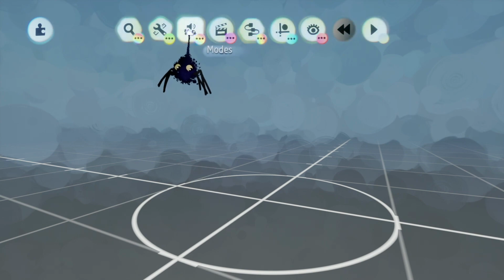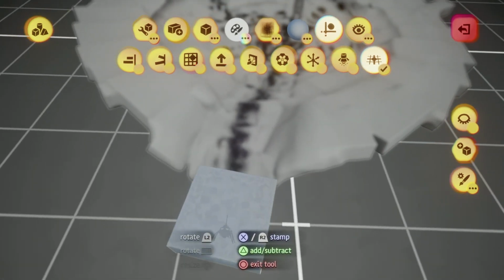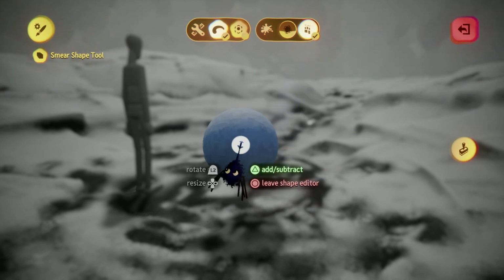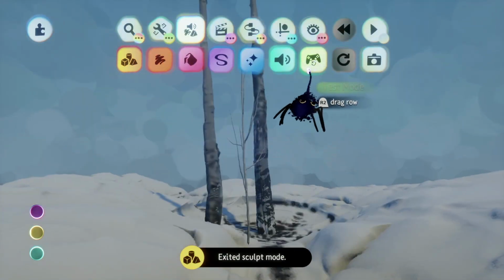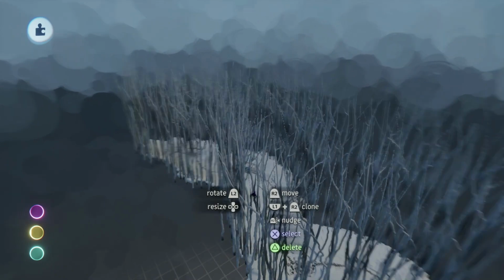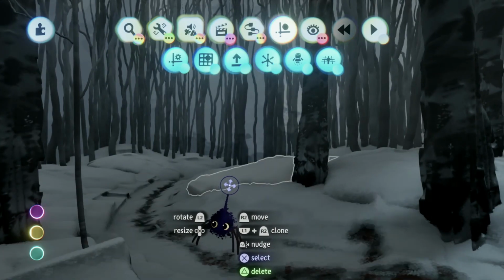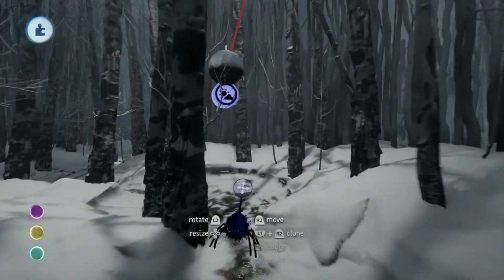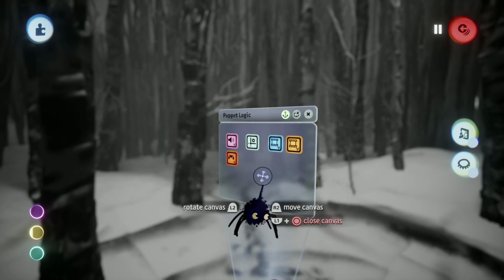Building a Winter Forest Scene in Dreams PS4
Billy builds a winter forest scene in Dreams PS4. The scene created in this video will be available for remix in Dreams. Search dream shaping for "EDC Billy's Winter Forest"